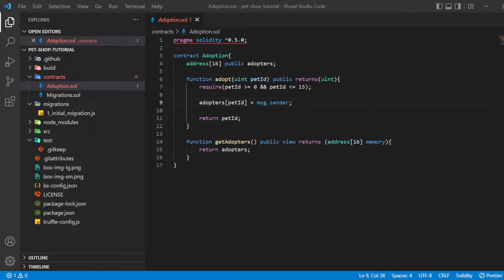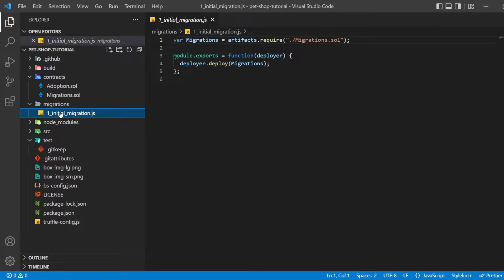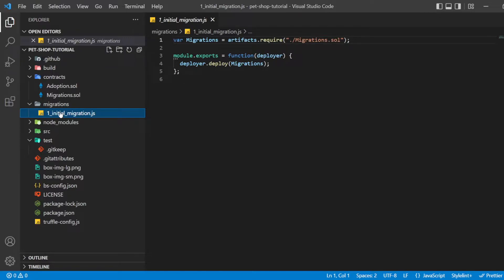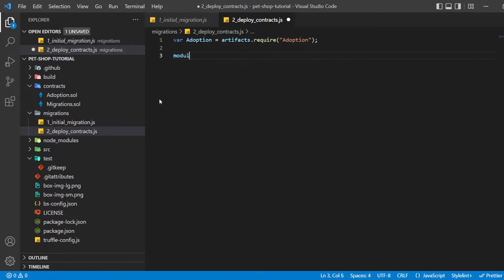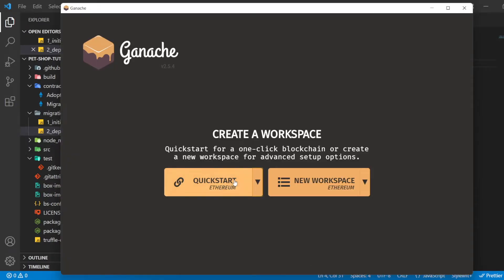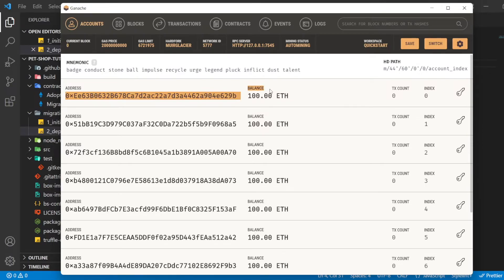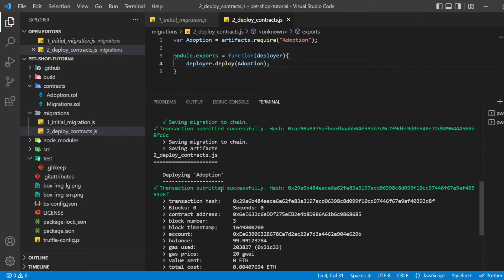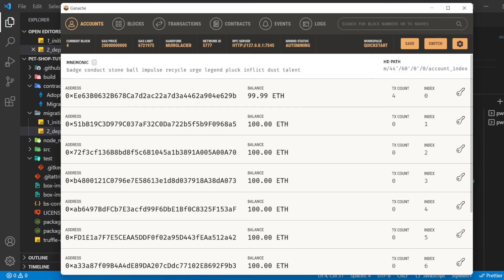Lesson 6 - Migration [Create your First DApp using Truffle and Ganache]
A migration is a deployment script meant to alter the state of your application's contracts, moving it from one state to the next. For the first migration, you might just be deploying new code, but over time, other migrations might move data around or replace a contract with a new one.

You'll see one JavaScript file already in the migrations/ directory: 1_initial_migration.js. This handles deploying the Migrations.sol contract to observe subsequent smart contract migrations, and ensures we don't double-migrate unchanged contracts in the future.

Now we are ready to create our own migration script. Create a new file named 2_deploy_contracts.js in the migrations/ directory.

Before we can migrate our contract to the blockchain, we need to have a blockchain running. For this tutorial, we're going to use Ganache, a personal blockchain for Ethereum development you can use to deploy contracts, develop applications, and run tests. If you haven't already, download Ganache and double click the icon to launch the application. This will generate a blockchain running locally on port 7545.

Back in our terminal, migrate the contract to the blockchain.

truffle migrate

You should see output similar to the following:You can see the migrations being executed in order, followed by some information related to each migration. (Your information will differ.)

In Ganache, note that the state of the blockchain has changed. The blockchain now shows that the current block, previously 0, is now 4. In addition, while the first account originally had 100 ether, it is now lower, due to the transaction costs of migration. We'll talk more about transaction costs later.

You've now written your first smart contract and deployed it to a locally running blockchain. It's time to interact with our smart contract now to make sure it does what we want.